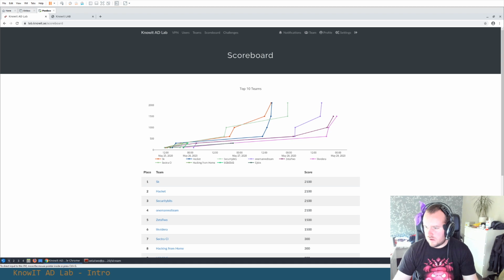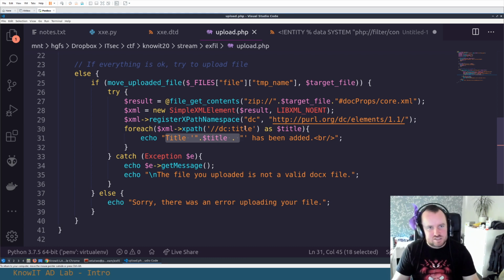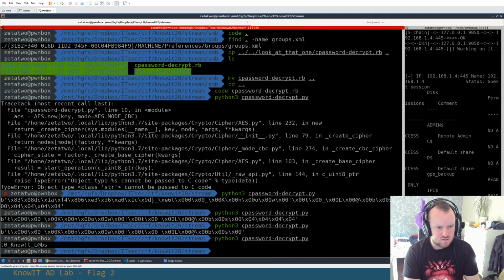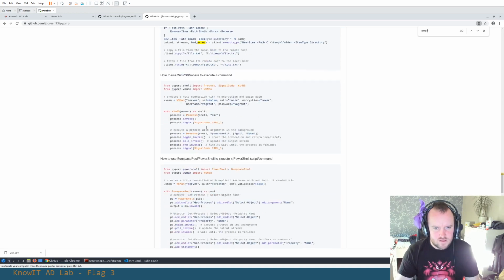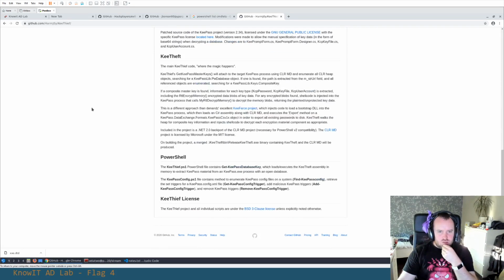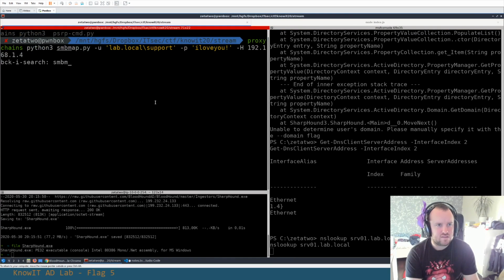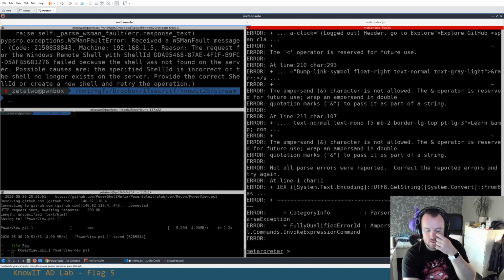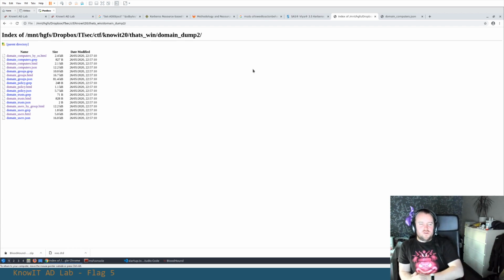Solving the Knowit AD Lab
Going through the solution to the Knowit AD Lab CTF